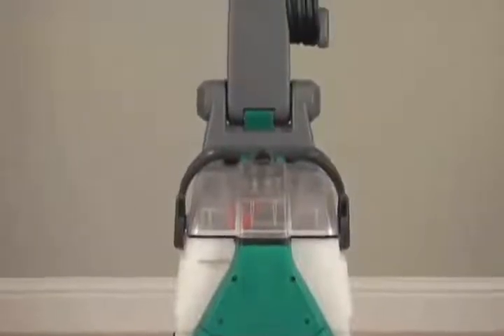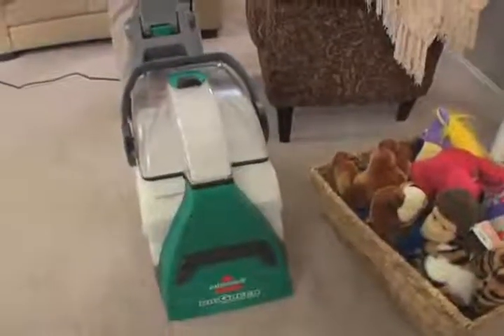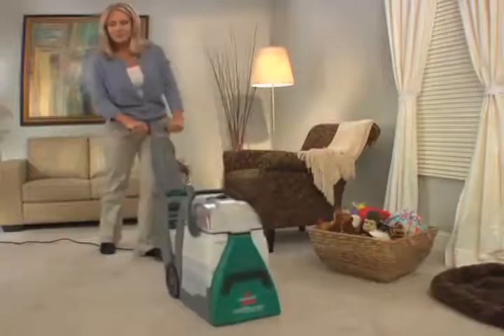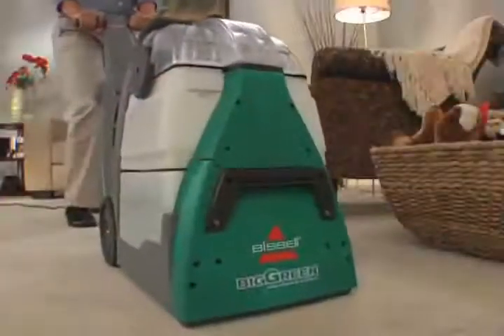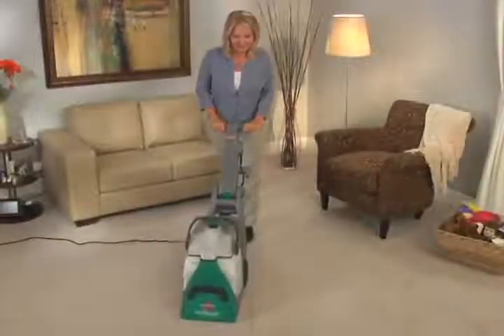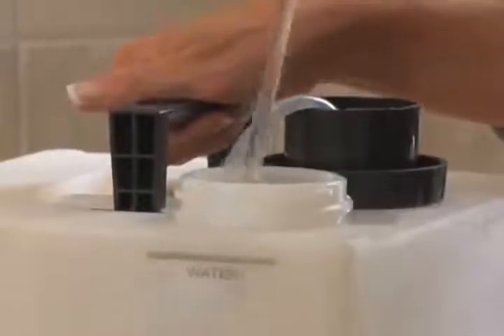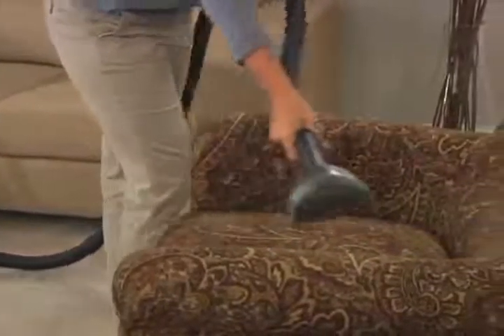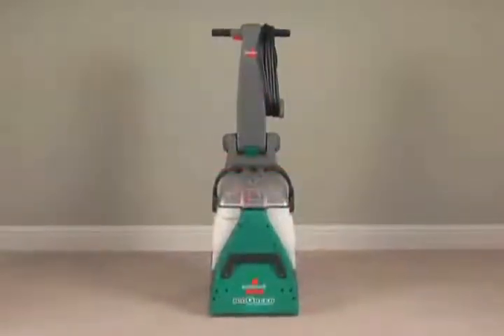BISSELL Big Green Deep Cleaning Machine Professional Grade Carpet Cleaner, 86T3 86T3Q Review